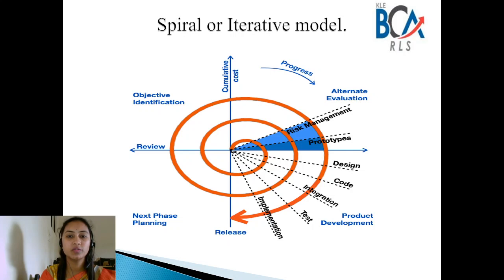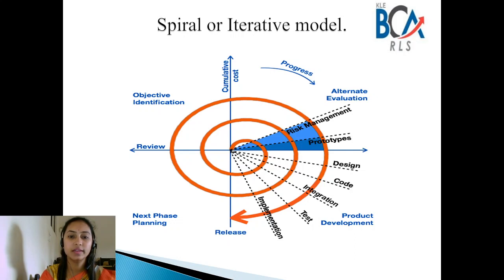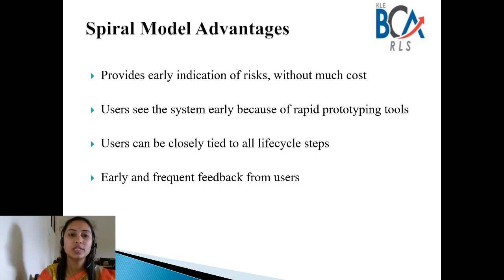Unit1 7 - Spiral Model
Software Life Cycle Model - Spiral Model